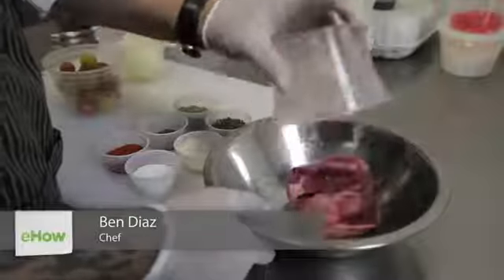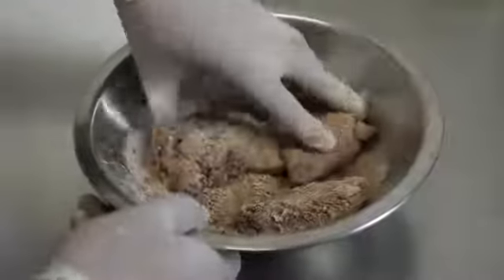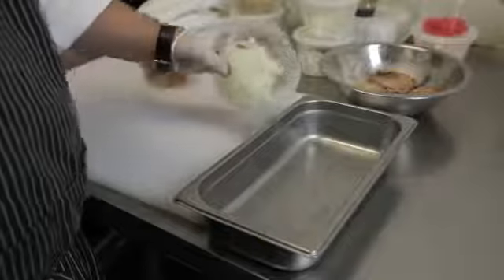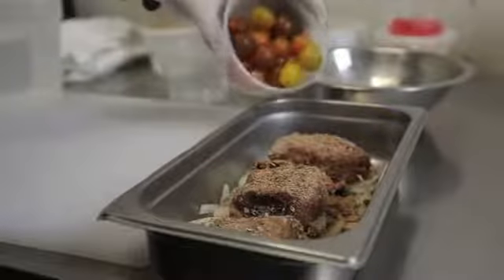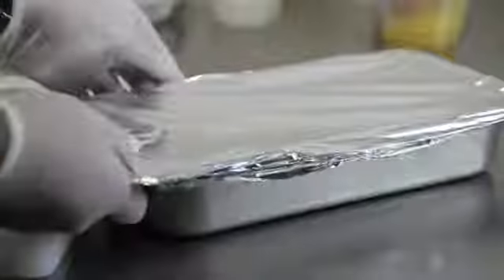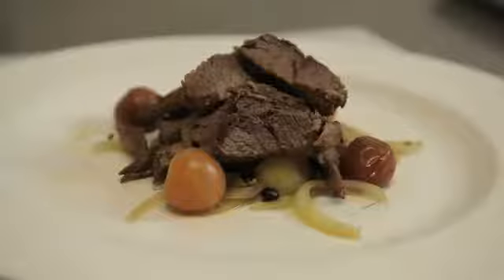How to Cook Carne de Res Deshebrada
How to Cook Carne de Res Deshebrada. Part of the series: Meats & Sweet Treats. Cooking carne de res deshebrada will require one quarter pound of carne de res, along with a few other key tools. Cook carne de res deshebrada with help from an experienced culinary professional in this free video clip.